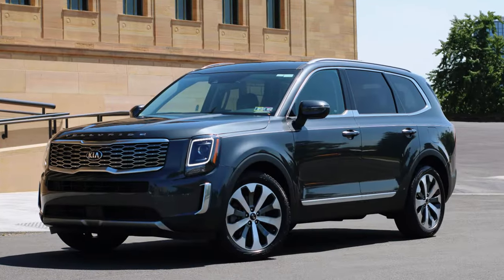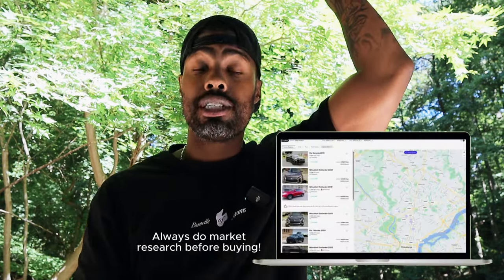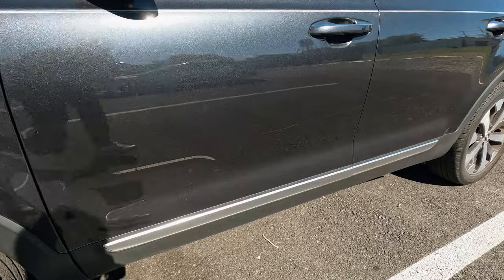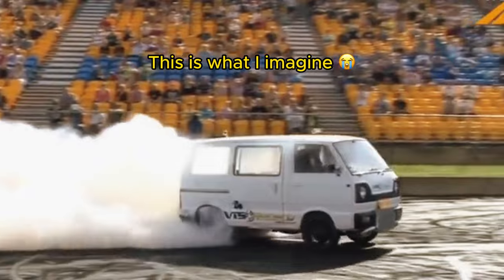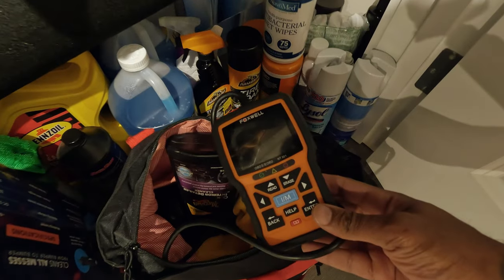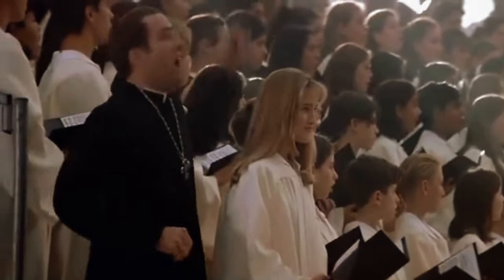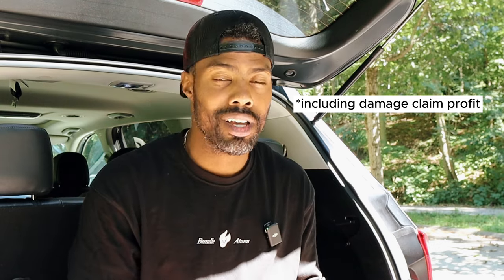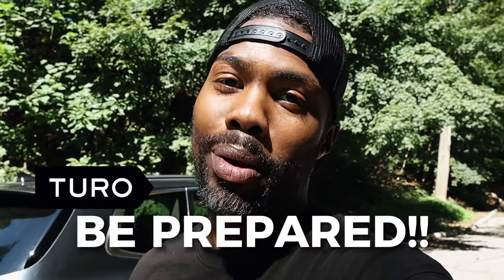Inside My TURO Journey: Turning Losses To Wins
► FREE Car Sharing Cheat Sheet 💎

Come along as I share the everyday happenings of running my own TURO car rental business. In this episode, I share my experience dealing with a bad renter who damaged the newest car in my TURO fleet!

You'll never believe how this one turned out for me! 😳

It's time to secure the bag! 🎒🚘

⏱️ TIMESTAMPS ⏱️
0:00 My New Car for TURO
0:29 My TURO Journey
0:48 Why This Car Was The One
2:04 The Guest From Hell
4:19 This Saved Me!
5:14 The Aftermath
6:16 The Numbers
7:28 Another Day in The Life...

I guess this is where I put the legal stuff...

Some of the links on this page are affiliate links, meaning, at no additional cost to you, I may earn a commission if you click through and make a purchase and/or subscribe.

All opinions expressed by Ralph Jarvis are solely Ralph Jarvis’s opinions. You should not treat any opinion expressed by Ralph Jarvis as a specific inducement to make a particular investment or follow a particular strategy, but only as an expression of his opinion. Ralph Jarvis’s opinions are based upon information he considers reliable, but does not warrant its completeness or accuracy, and it should not be relied upon as such. Ralph Jarvis is not under any obligation to update or correct any information provided. Ralph Jarvis’s statements and opinions are subject to change without notice.